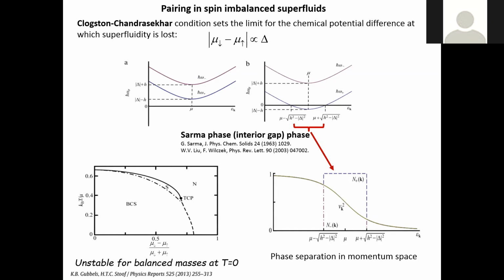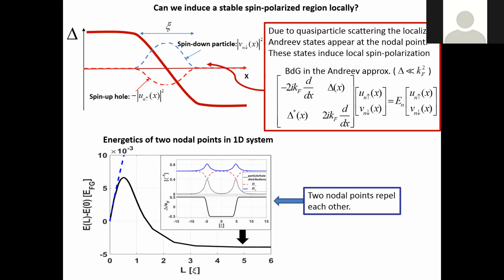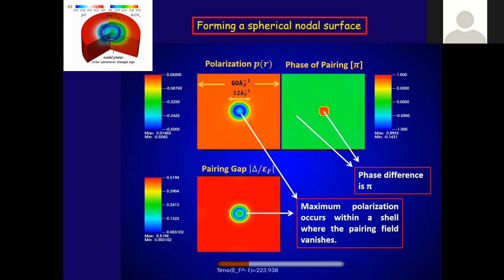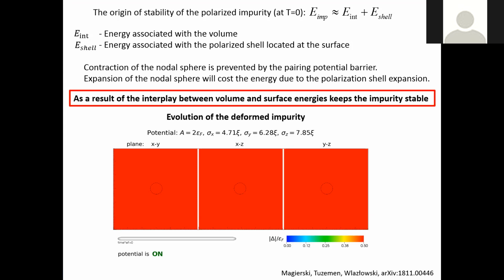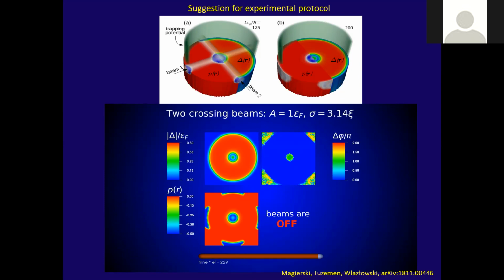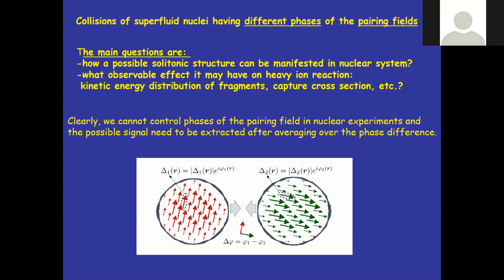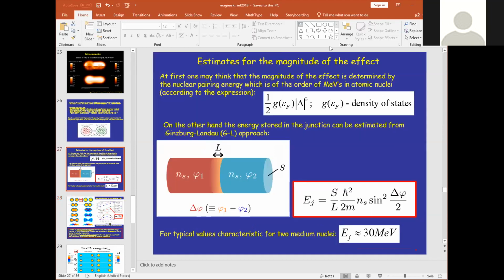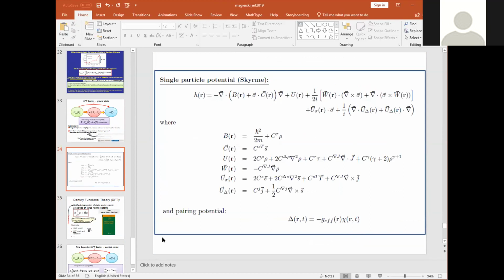INT 19-1a: P. Magierski, "Solitonic excitations in ultracold atoms and heavy-ion collisions"